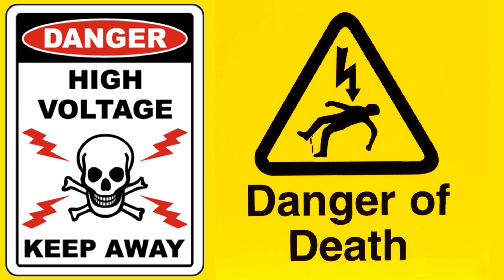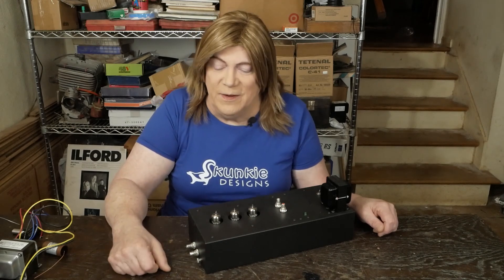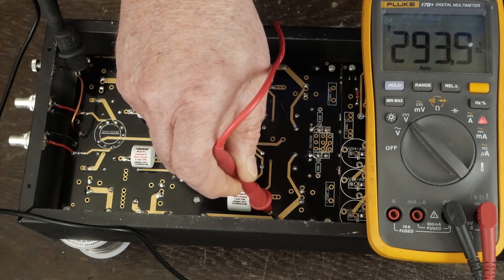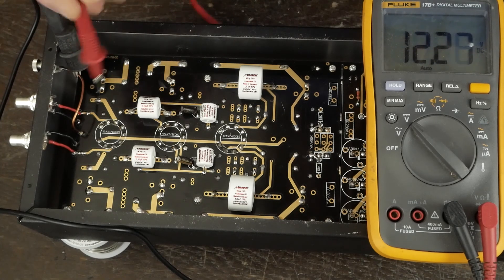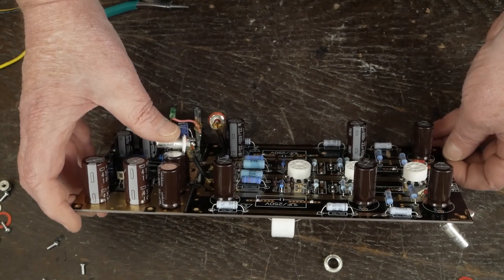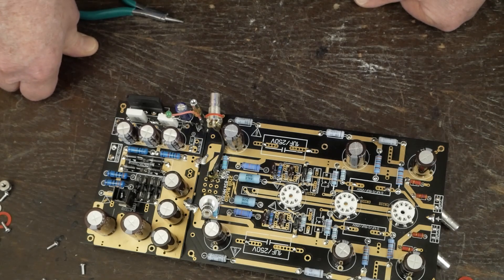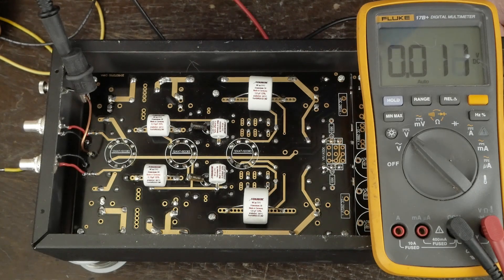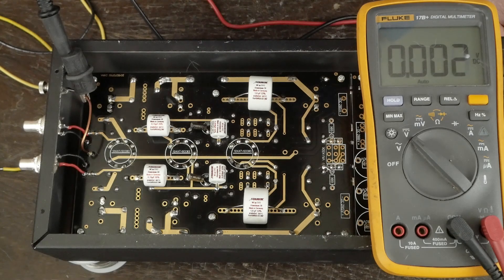EAR834 Clone Phono Stage Pre-amps: Diagnose and Repair!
Here I show how I diagnosed and repaired a problem with a newly constructed video. It's easy to make mistakes when hand building gear, and here I show you some basic testing procedures, the fault I found and measuring the device after repairing my mistake!